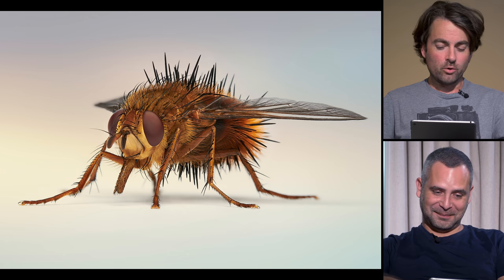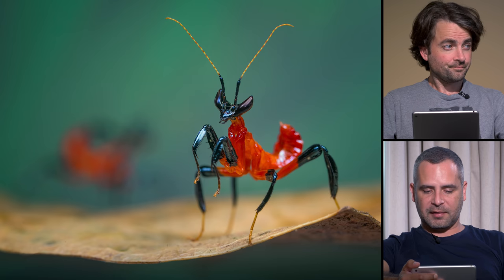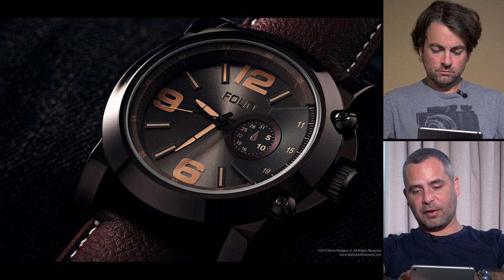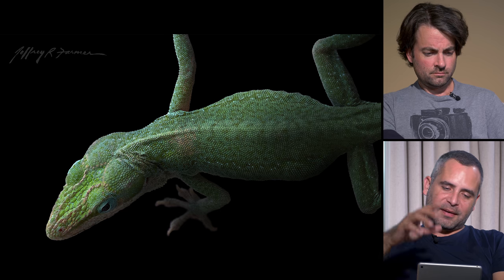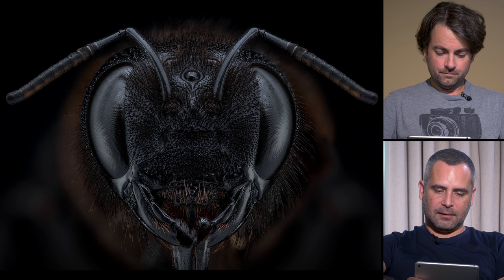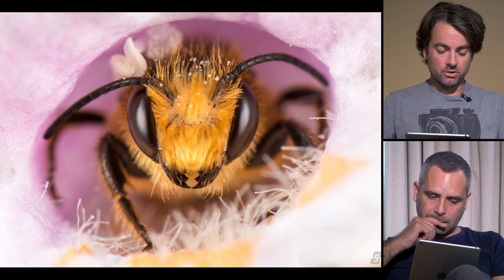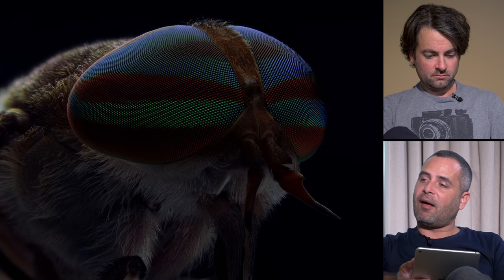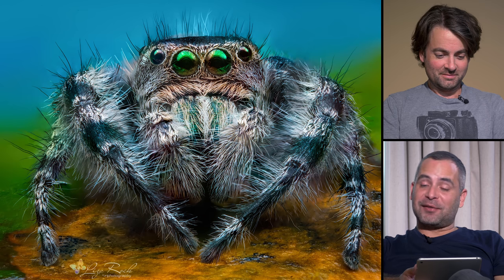The Art of Macro Photography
Read the full post, view every photographer's portfolio, and sign up for early access to Andres' macro photography tutorial